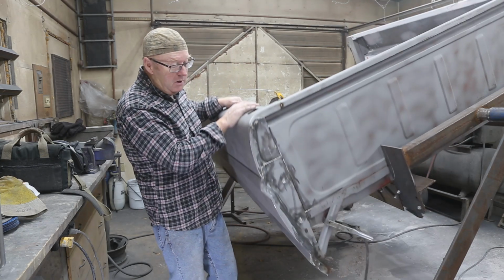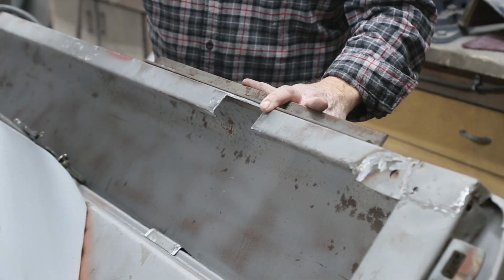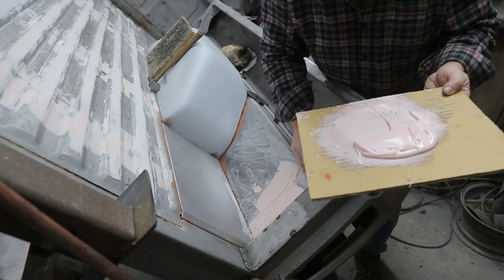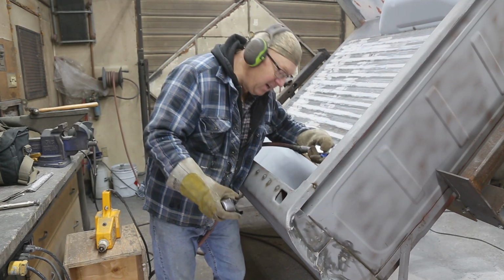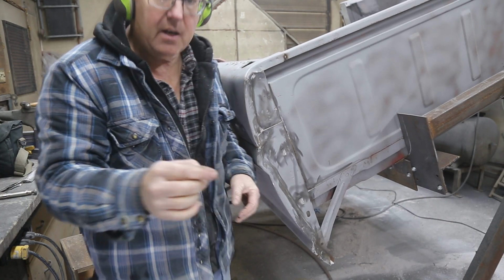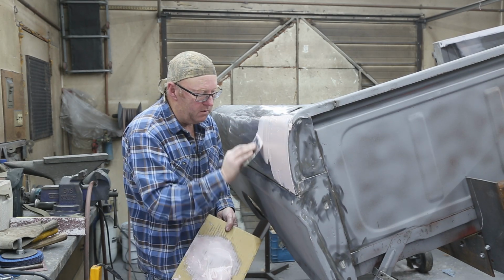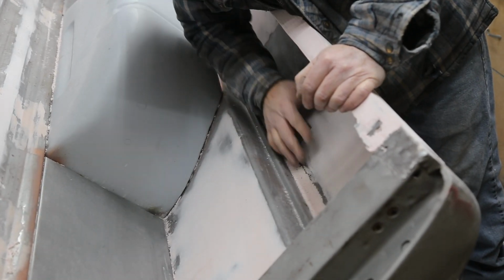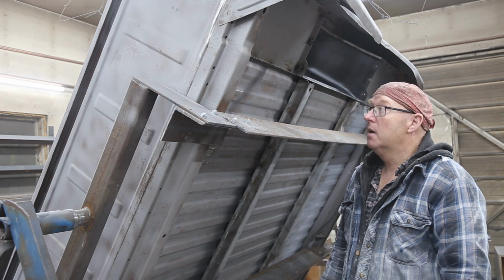1972 Ford 4X4 Short Box: Inner box side repair, passenger side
Working on the inner box side on the passenger side now and it has its challenging moments.  I have a couple of tips up my sleeve to deal with the challenges and I hope they may help you.